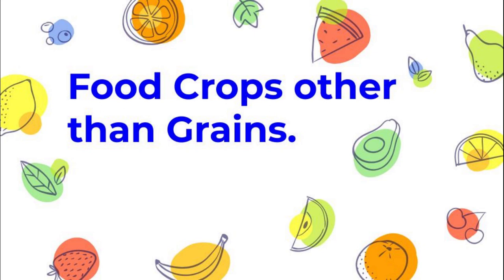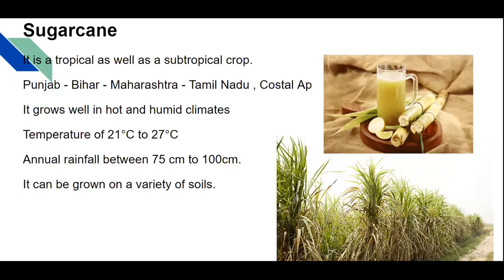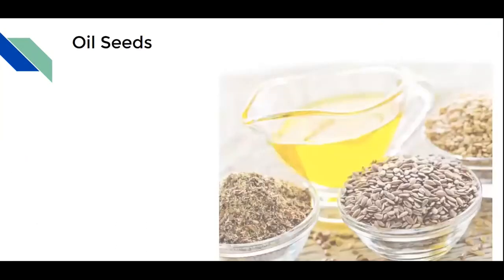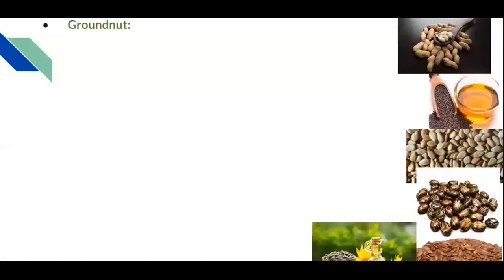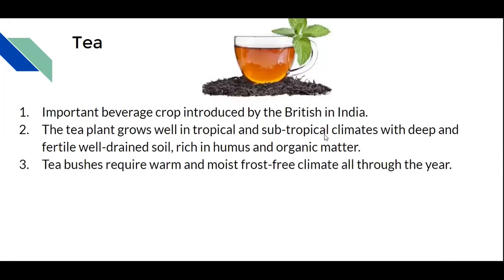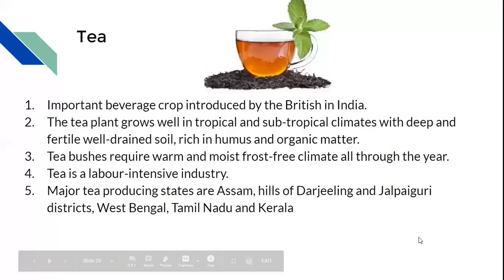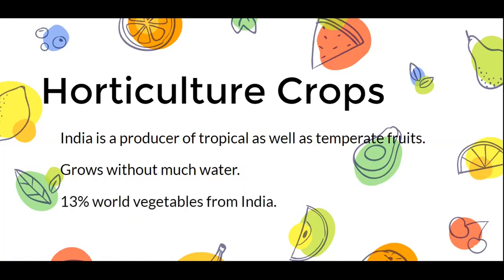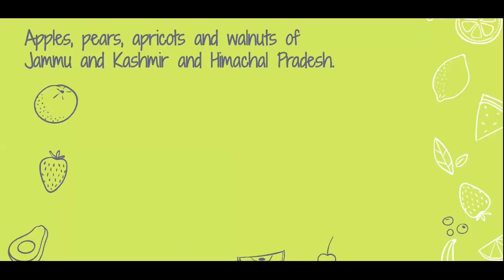Food crops other than Grains|CBSE|CLASS 10|Agriculture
Sugarcane
Oil Seeds
Tea
Coffee
Horticulture Crops